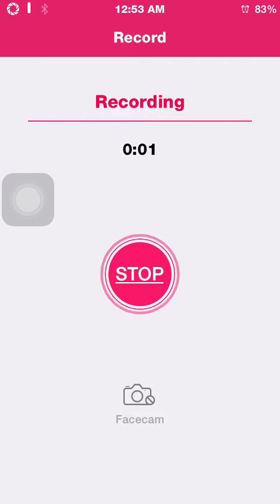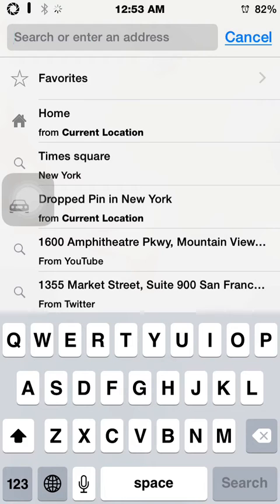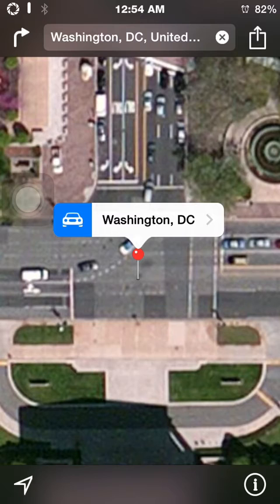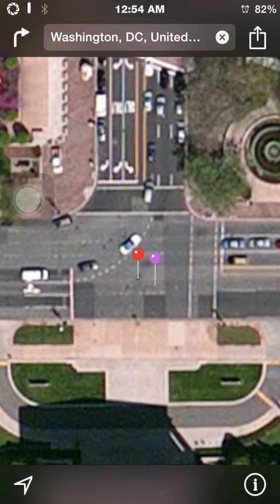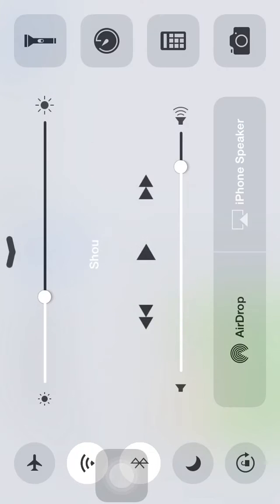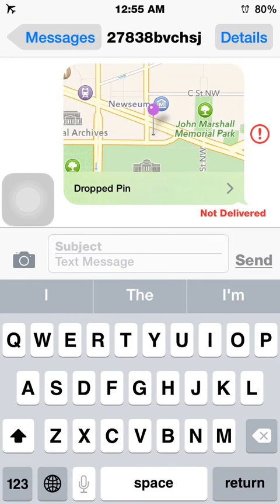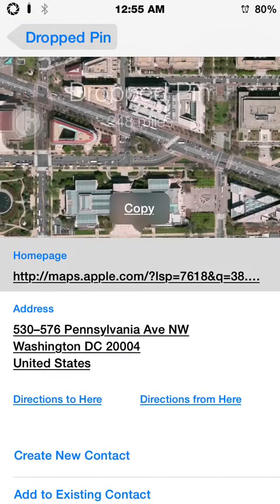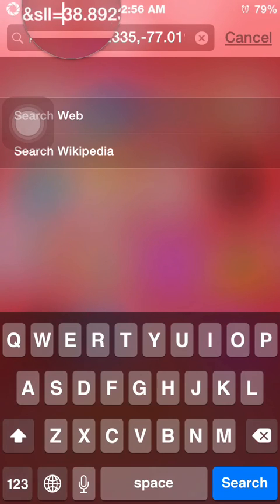[READ DESCRIPTION] How to find the latitude and longitude of a location on iPhone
If you want to find your own latitude and longitude, use the compass app. This is how to do it without installing any other apps.

This video will show you exactly how to find the latitude and longitude of any location using your iPhone.